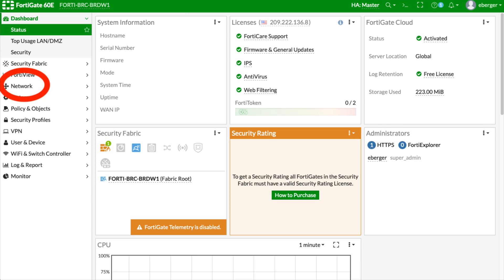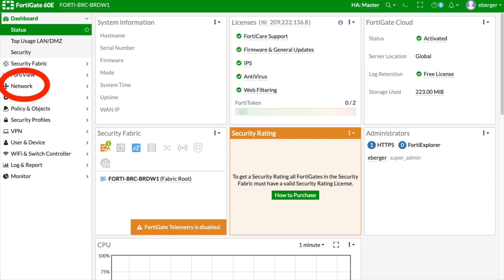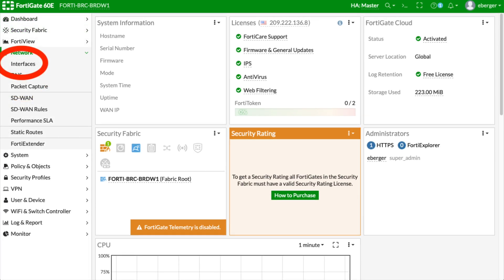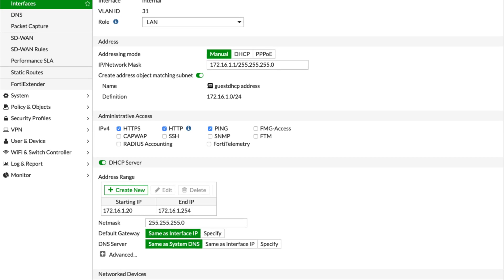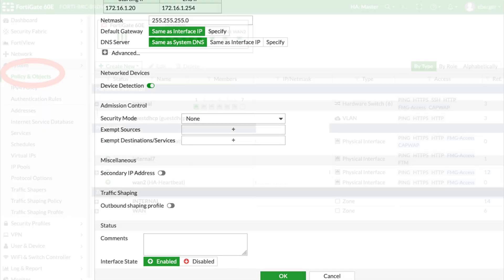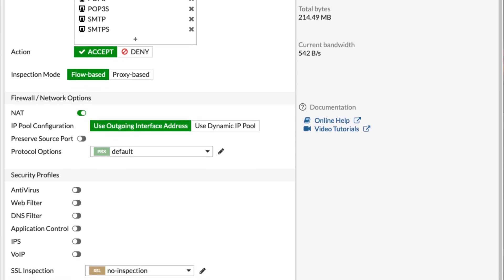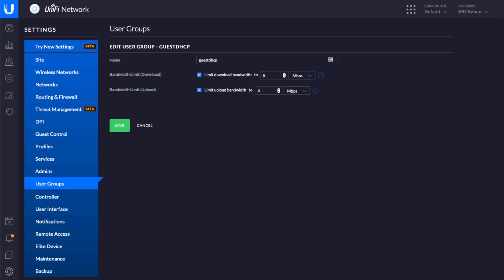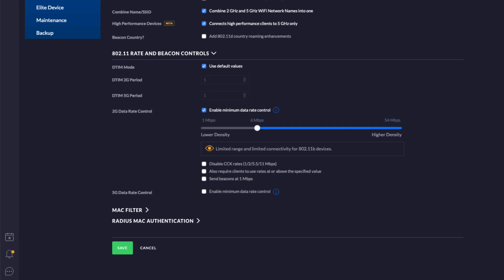Setting up a guest VLAN on a Fortinet Fortigate 60E and Ubiquiti controller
In this video, I'll walk you through briefly how to create a segregated separate VLAN for your guests with its own DHCP server, access rules, bandwidth limitations, and more on my Fortinet Fortigate 60E which is the same process for a fortinet 80E etc.

I also show you how to integrate that functionality with your Ubiquiti access points/switches through my cloud key gen 2+ and the unifi controller

VLANs are very useful for outside traffic and IOT devices.

This is a very basic tutorial intended just for education. proceed at your own risk, BACK UP YOUR CONFIGS before you touch either system and if you damage something, you're on your own.

links to hardware used:

Fortinet Fortigate 60E firewall
Ubiquiti AP AC Pro access points
Ubiquiti Cloud Key Gen 2+ (optional, computer hosting is possible too)